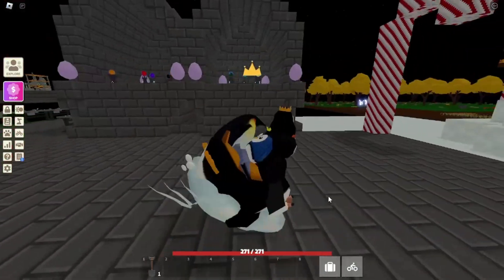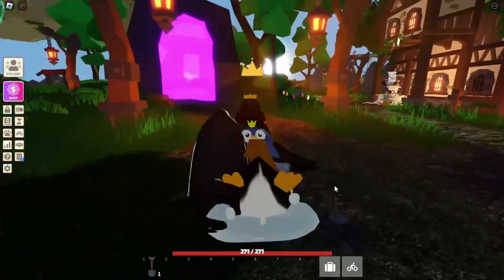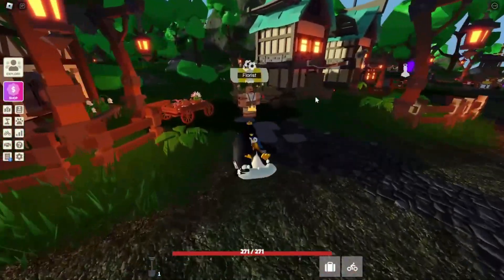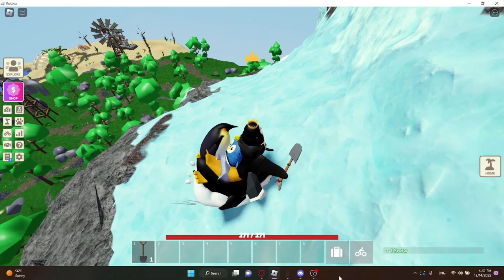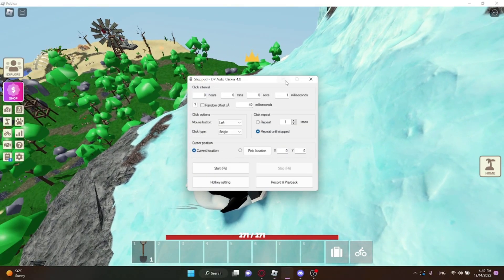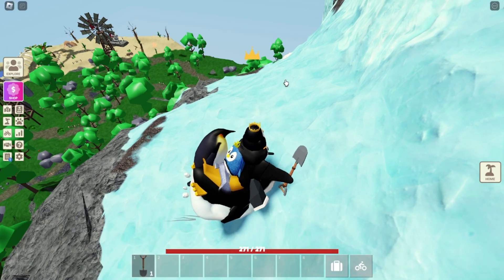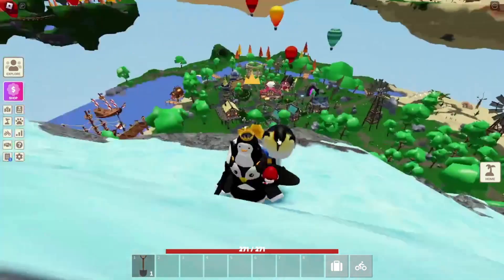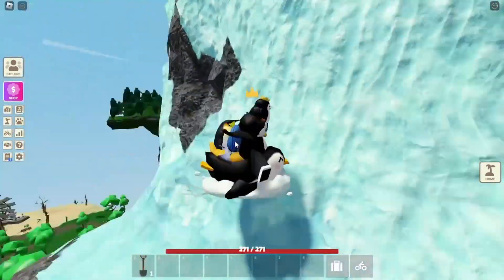How to AFK snow in Roblox Islands (more than 1000 snow per night)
Sorry, I haven't been posting lately, I have just been lazy and yesterday was my birthday! Also, I recorded today since I got a VO-7U Deity mic.